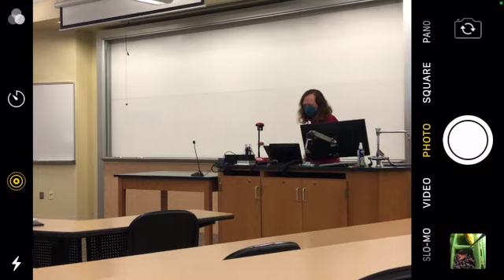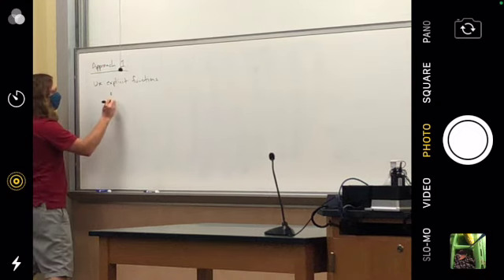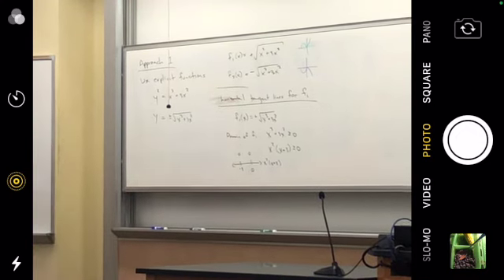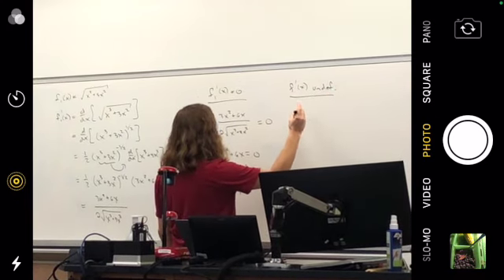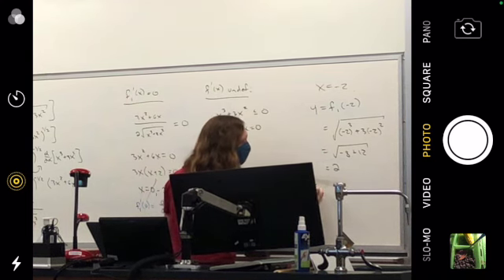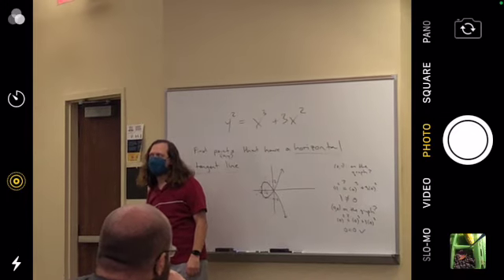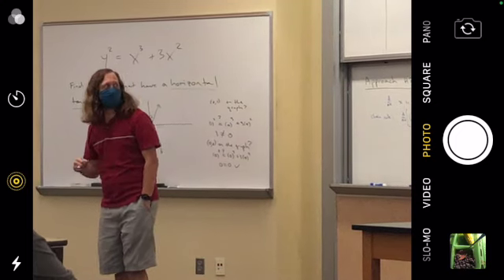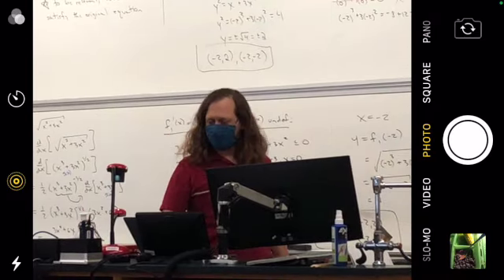2.4 Notes Monday